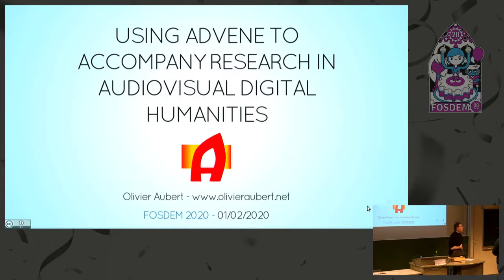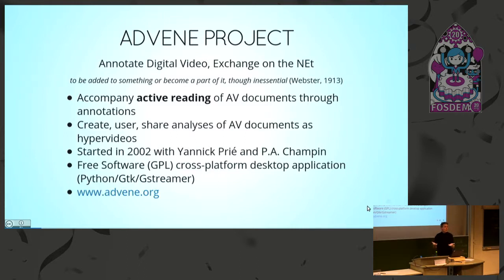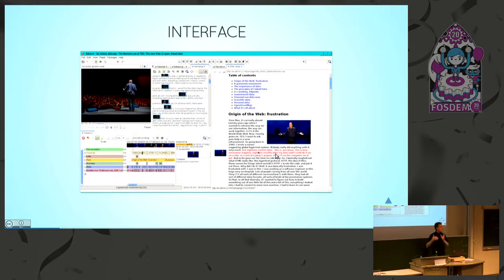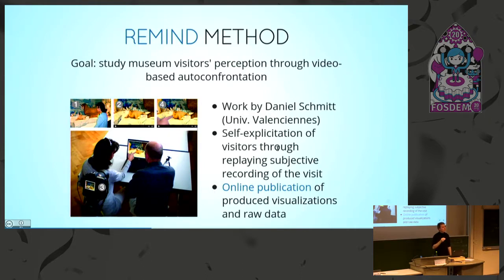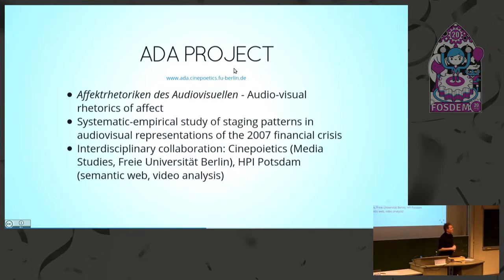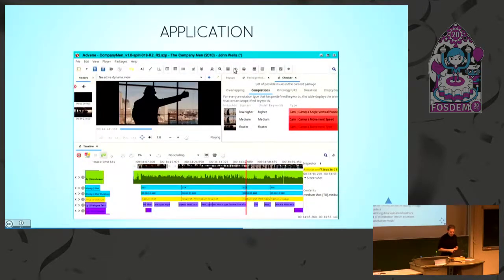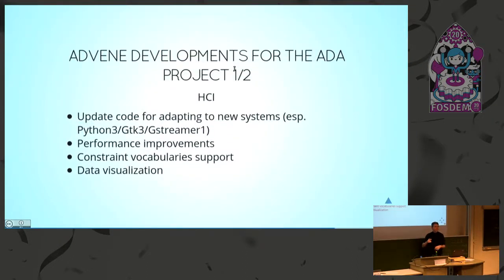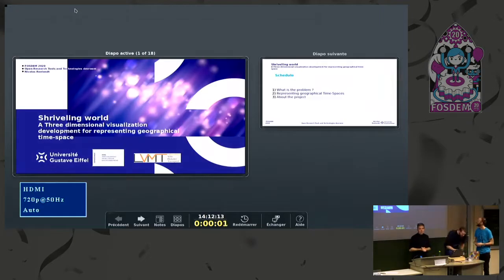Using Advene to accompany research in AudioVisual Digital Humanities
by Olivier Aubert

Advene is a video annotation platform (free software) that aims at accompanying scholars in their audiovisual analyses workflow. It promotes flexible and evolving annotation structures and interfaces in order to deal with the inherent dynamic nature of analysis. In this presentation, I will present the platform itself, and illustrate its usage through existing Digital Humanities projects that use it, from structuring videos for interview analyses to implementing a workflow for semantic annotation of movies.
The Advene project (Annotate Digital Video, Exchange on the NEt) aims
at providing a model and a format to share annotations about digital
video documents (movies, courses, conferences...), as well as tools to
edit and visualize the hypervideos generated from both the annotations
and the audiovisual documents.

With the Advene software, teachers, moviegoers, etc. can exchange
multimedia comments and analyses about video documents. The project
also aims at studying the way that communities of users (teachers,
moviegoers, students...) will use these self-publishing tools to share
their audiovisual "readings", and to envision new editing and viewing
interfaces for interactive comment and analysis of audiovisual
content.

Advene is a GPL desktop application, based on Python3/Gtk/Gstreamer.

Room: AW1.126
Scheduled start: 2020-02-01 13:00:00